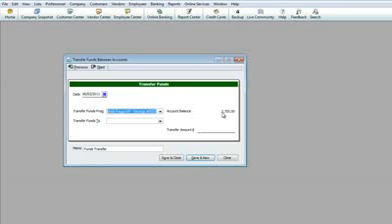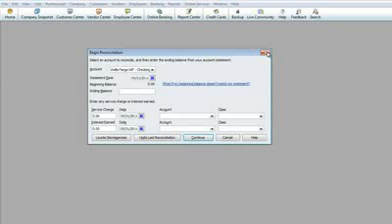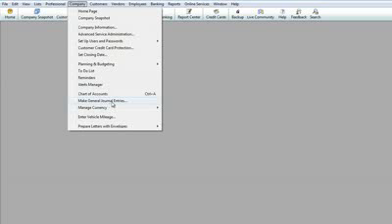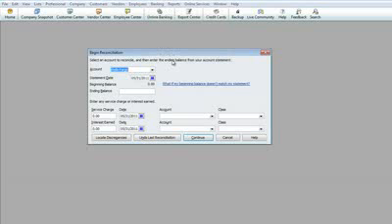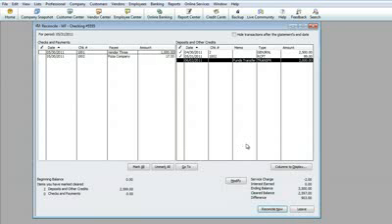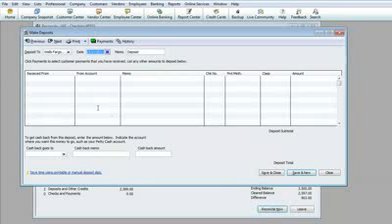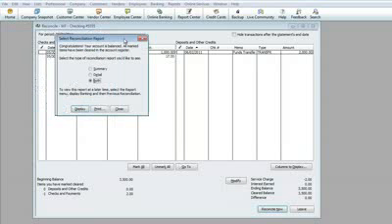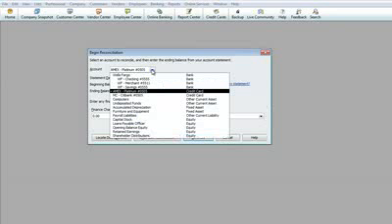Learn Quickbooks Free Lesson D Banking & Reconciliations